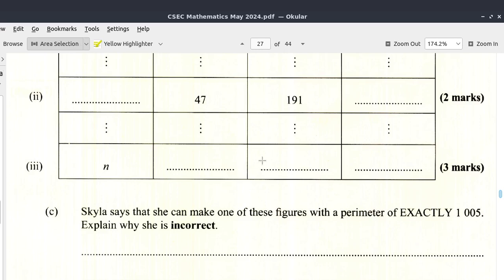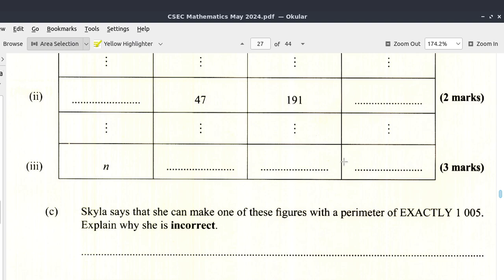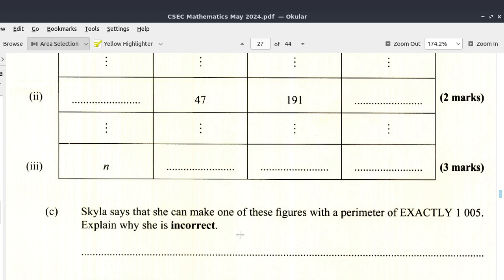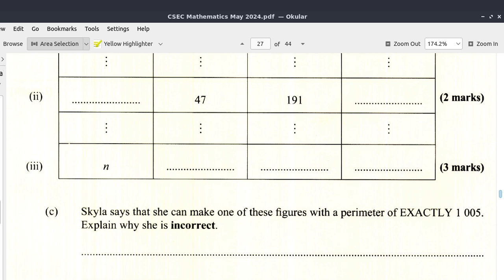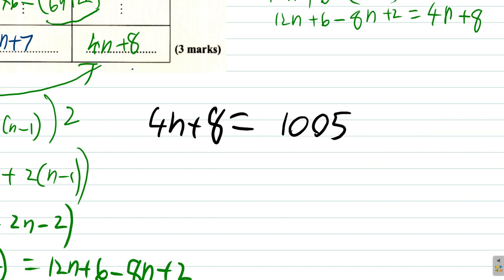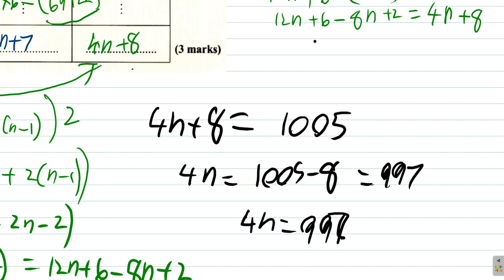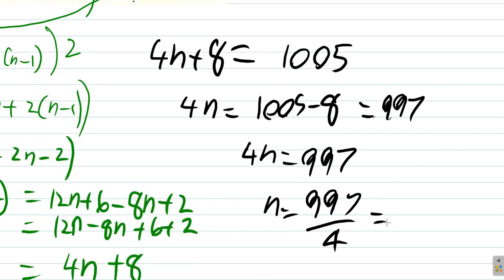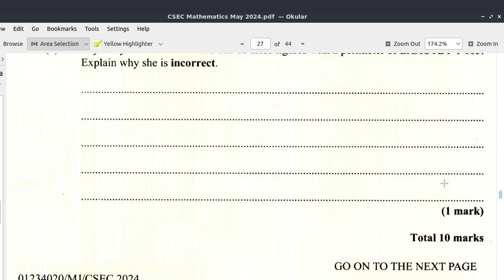CSEC Mathematics May 2024 Question 7 c